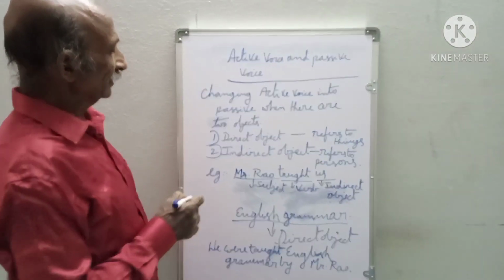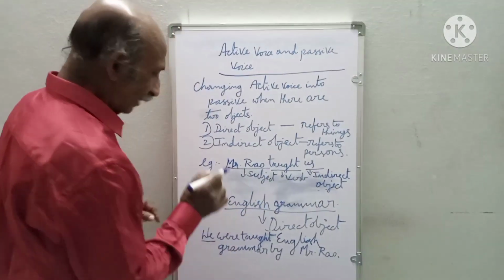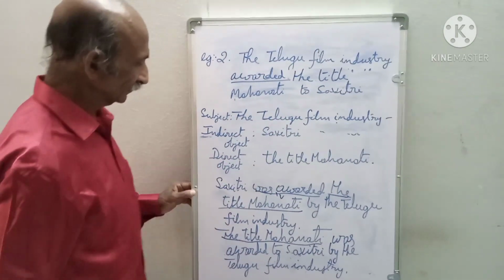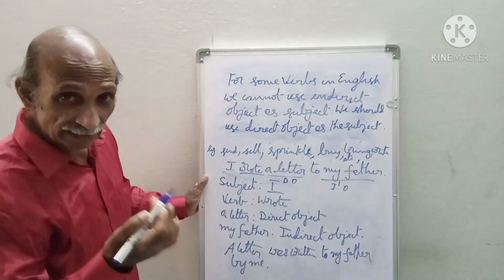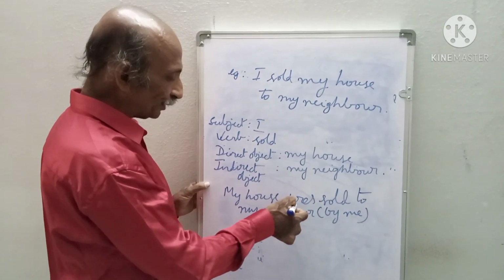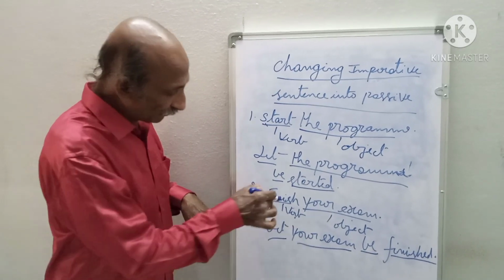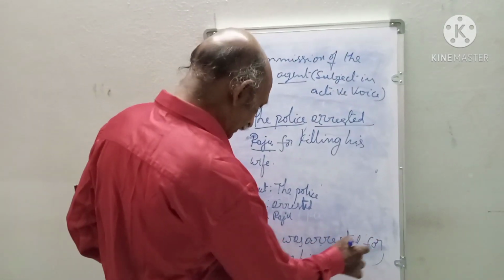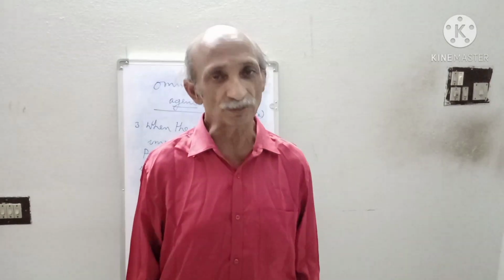Active voice and Passive voice-SESSION-2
Changing active into passive with two objects and changing imperative into passive voice